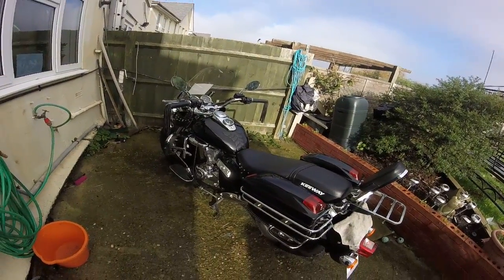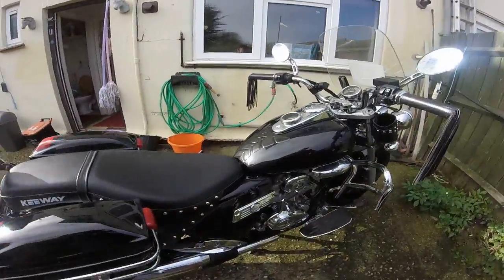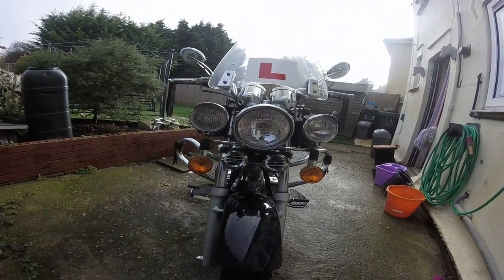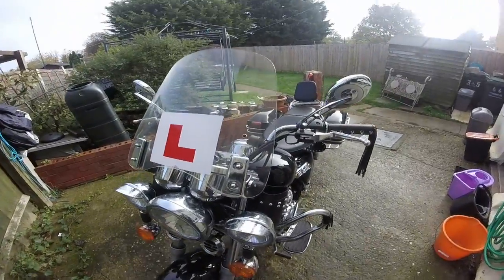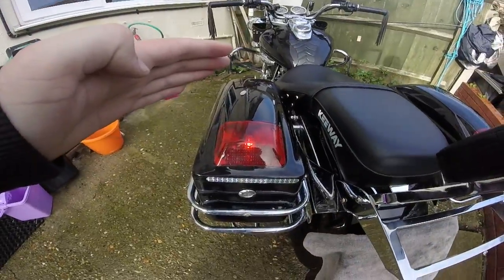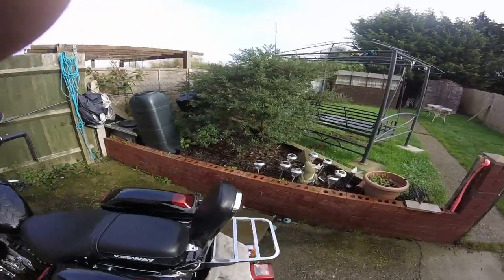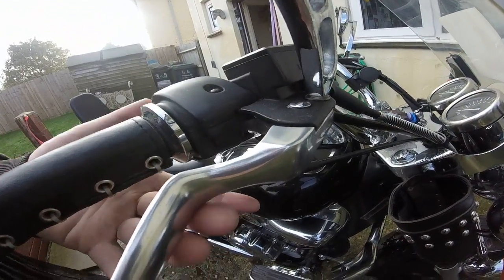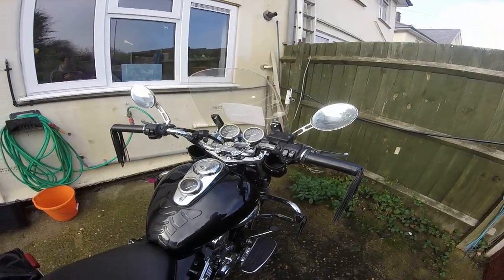KeeWay Superlight 125 3 Month Review And Modifications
This is just a Revieww of my Keeway Superlight Std 125 after 3 months from about my first months review and the modifications I had made to it to improve it as well as make it my own style of that Brand.

Extra Head Lamp's
Universal Panniers /With lights
Exhaust Wrap
12v Socket for Accessories